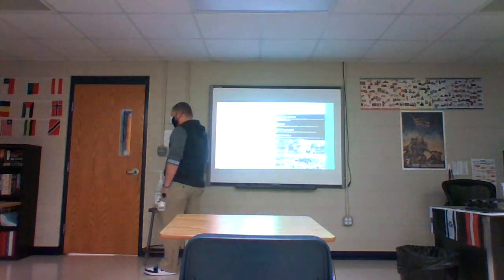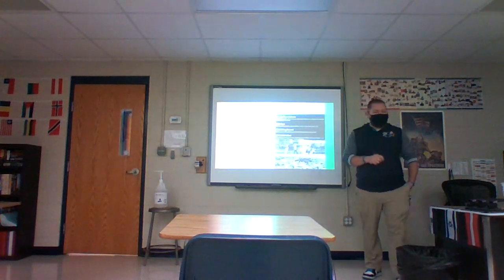WG - Unit 11 - Sub Saharan Africa